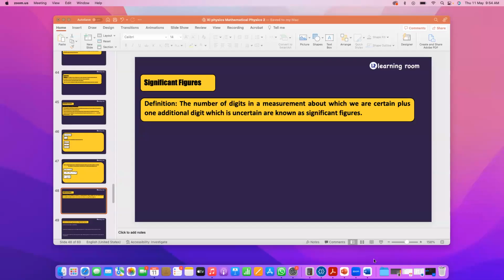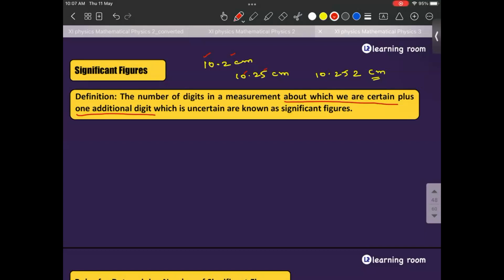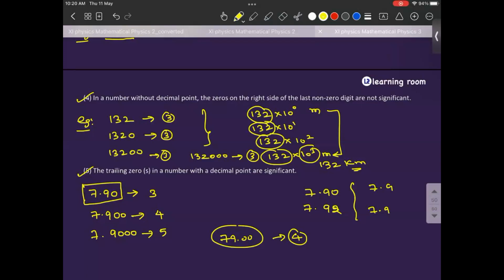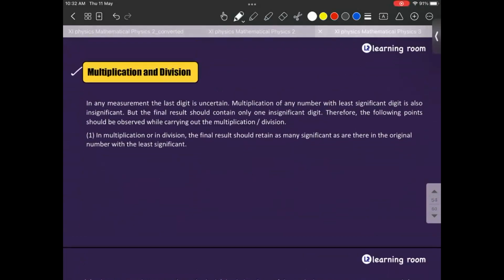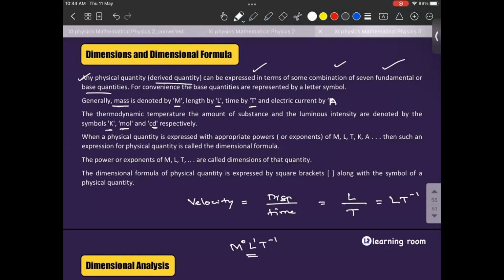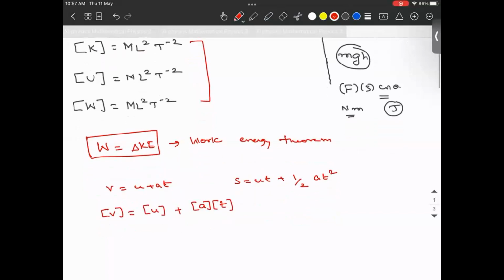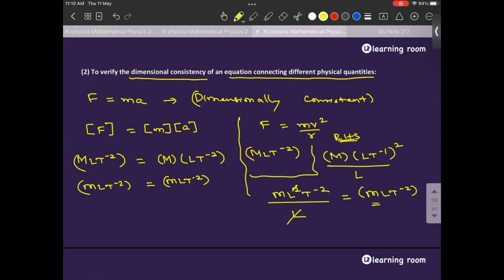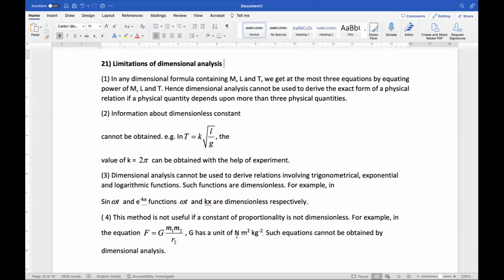XI Phy b1 11th may